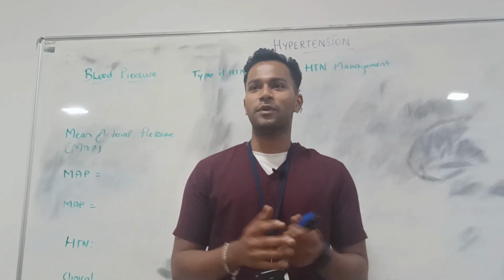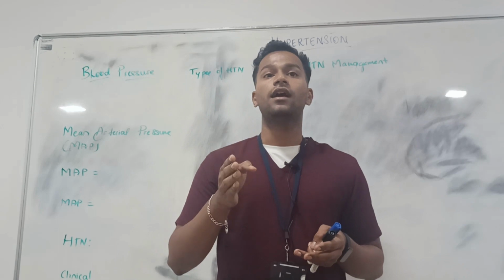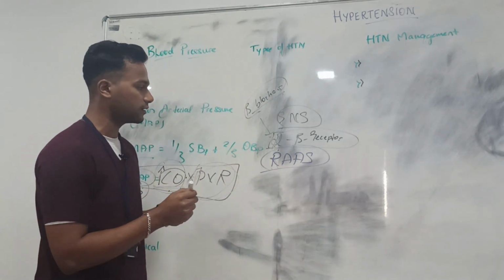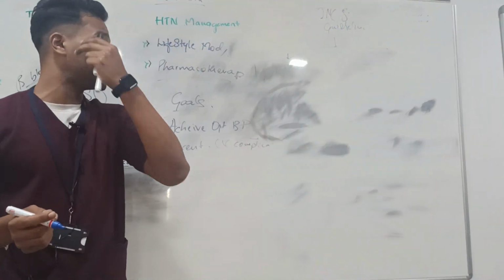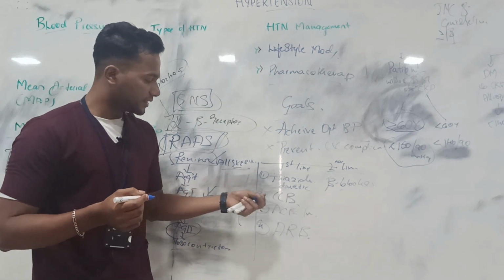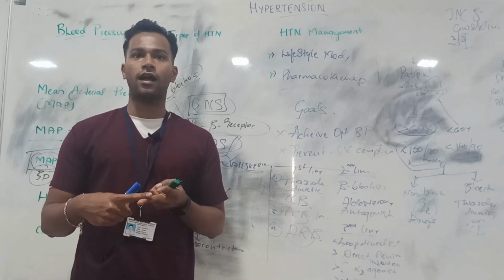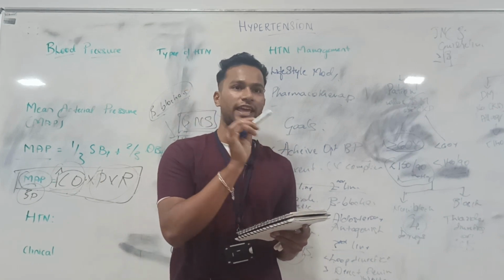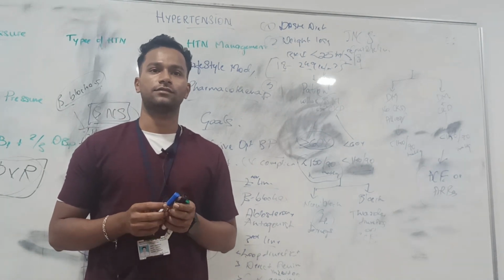Treatment guidelines of Hypertension by Bhavith (PharmD Intern)